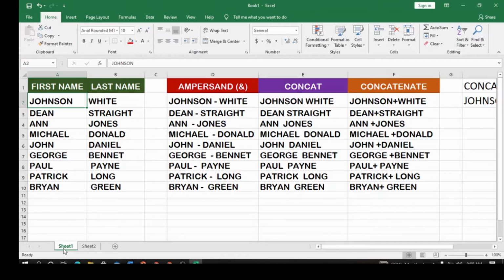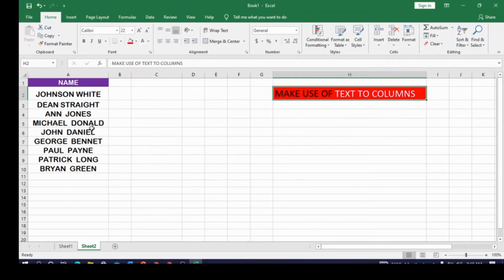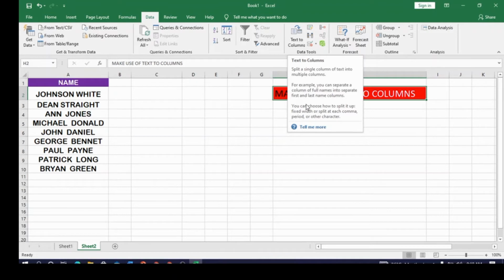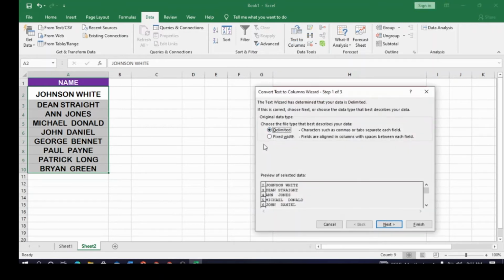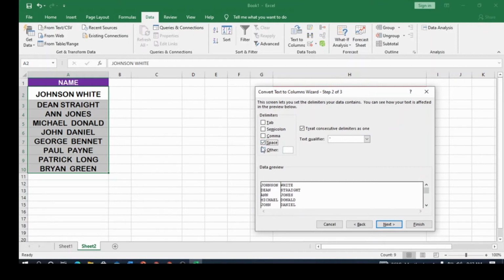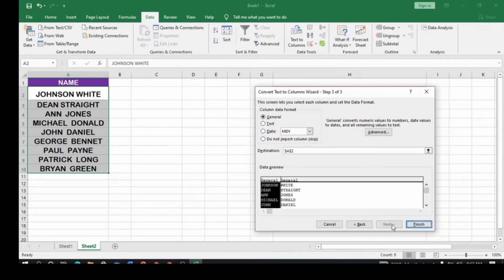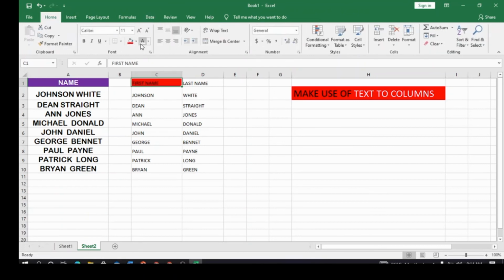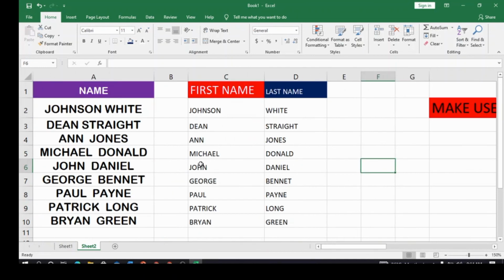How To Split Cells In Excel Using Text To Columns | Split Columns Into Multiple Columns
In this Tutorial, you will learn how to Split cells in Excel: video on how to split cells in Excel. Learn to split cells in Excel, split one cell into two/multiple cells by using Text to Columns in Excel. Divide cells in Excel. Separate Cells in Excel.  How to split a cell in Excel on PC. Split Cells in Excel 2019.Split Cells in Excel 2016.

Always feel free to drop a comment in the comment section.